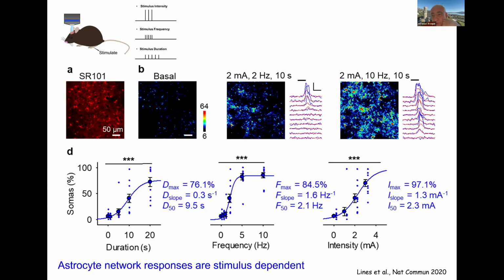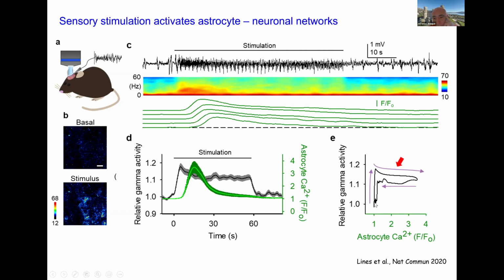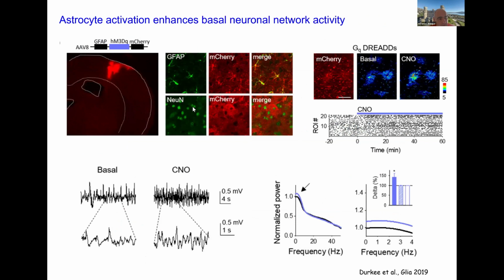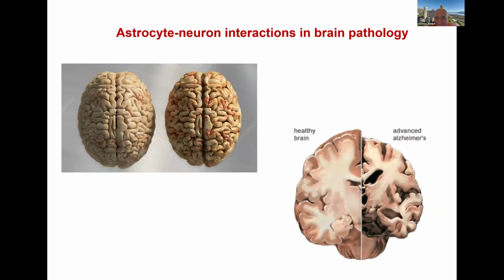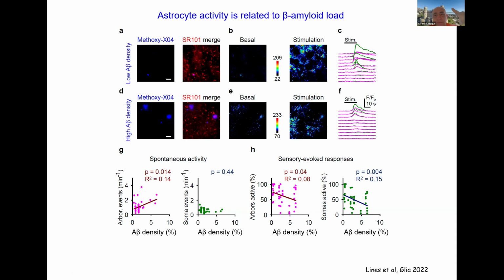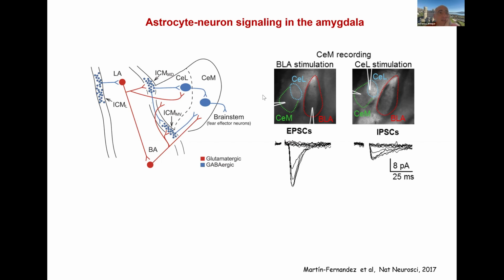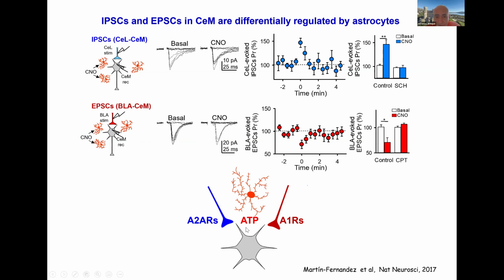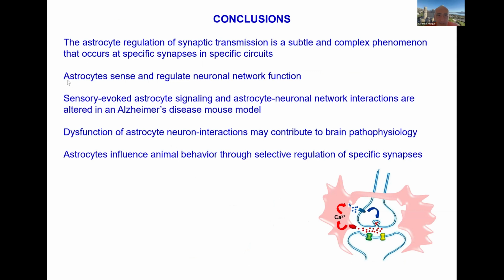5th FNIP webinar | A. Araque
Astrocyte regulation of synaptic function and network activity
ABSTRACT: I will present and discuss current evidence regarding the mechanisms and functional consequences at synaptic, circuit and behavioral levels of the bidirectional astrocyte-neuron signaling in different brain areas. Specifically, I will present results indicating: 1) the ability of nucleus accumbens astrocytes to respond to the neuromodulator dopamine, to mediate the dopamine-evoked synaptic regulation and to mediate the behavioral effects of the psychostimulant amphetamine; 2) the ability of cortical astrocytes to sense sensory information and to regulate neuronal cortical activity; 3) the ability of astrocytes to regulate synaptic transmission in the amygdala and the amygdala-associated fear responses. I will discuss how this evidence supports a paradigm shift in our understanding of the cellular basis of brain function, which would result not solely from the neuronal activity, but from the coordinated activity of astrocytes and neurons.

BIO: Alfonso Araque obtained his PhD degree in 1993 in Biological Sciences at Universidad Complutense de Madrid. He did his postdoctoral research with Dr. Washington Buño at the Cajal Institute in Madrid from 1993 to 1996, and later with Dr Phil Haydon at the Iowa State University from 1996 to 1999. He established his first independent laboratory in 2001 at the Cajal Institute in Madrid, Spain, where he continued to study the properties and mechanisms of the reciprocal communication between neurons and astrocytes. He is currently Professor in the Department of Neuroscience at the University of Minnesota since 2013.
He has been Vice-President of the Spanish Society of Neuroscience (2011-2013), President of the Spanish Glia Network (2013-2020), he is Member of Academia Europaea (since 2010) and the Academy for Excellence in Health Research at University of Minnesota since (2020). He is recipient of the Medical School’s Wall of Scholarship at University of Minnesota (2016) and the Pfizer Foundation Award (2008). He has authored 94 scientific publications. He has been given more than 108 Invited Lectures in International Universities and Research Centers.